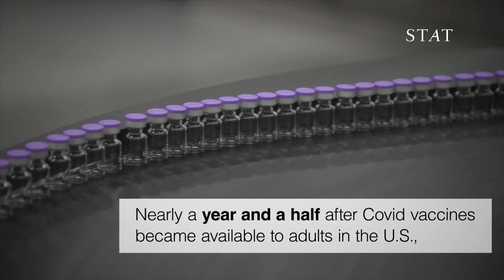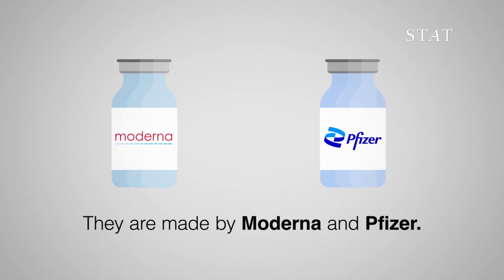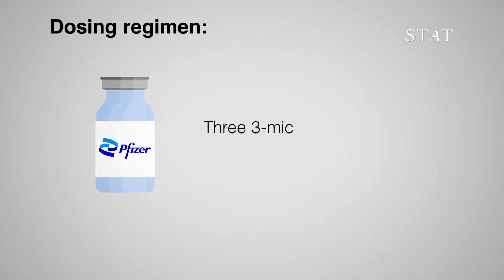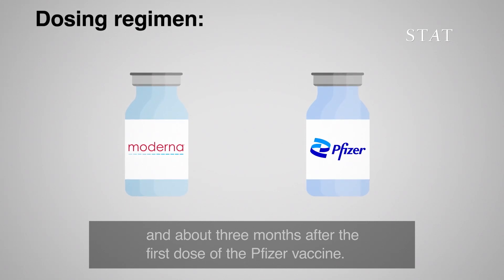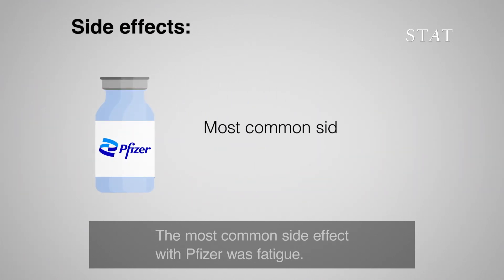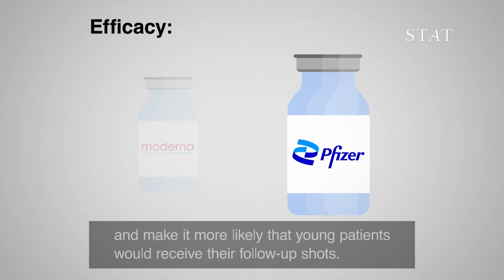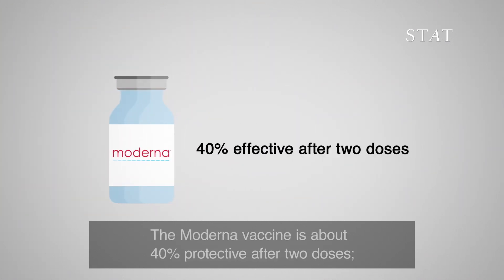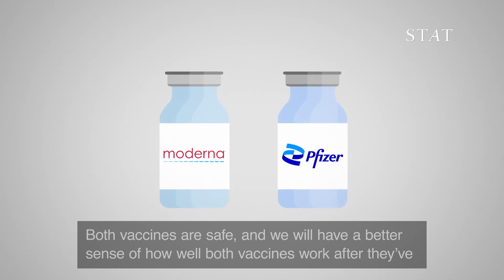Moderna and Pfizer vaccines for kids, compared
Nearly a year and a half after Covid vaccines became available to adults in the U.S., the FDA has authorized two vaccines for children aged 6 months to 5 years old. Both vaccines are mRNA based, made by Moderna and Pfizer. Here’s how they compare with each other.